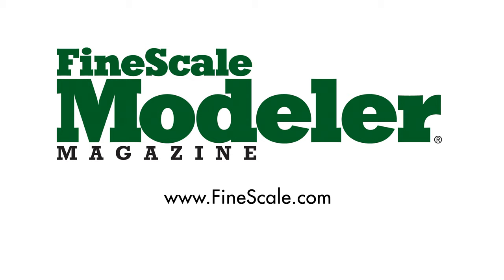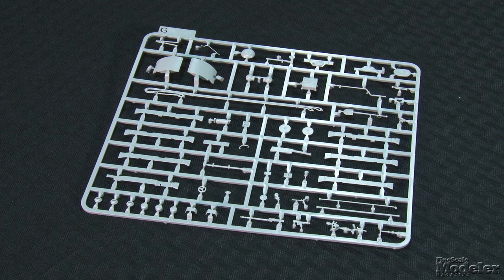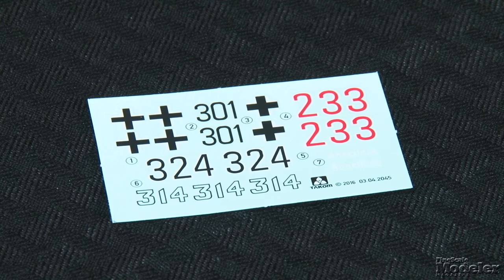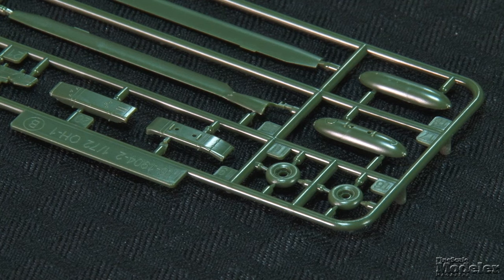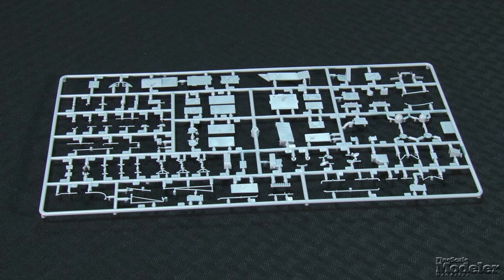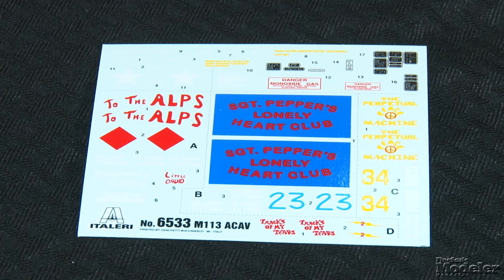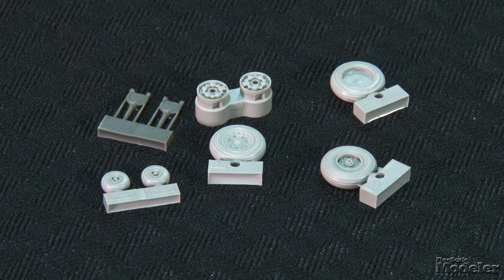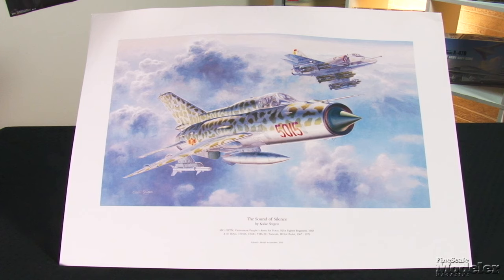7 news kits from Takom, Aoshima, Zvezda, Italeri & Eduard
FineScale Modeler's New Product Rundown Ep. 96

FSM reviews 7 new plastic scale model kits and accessories.

This episode is chock-full scale modeling goodness. Here Aaron Skinner and Elizabeth Nash take a look at Takom's 1/35 scale King Tigers, Aoshima's 1/72 scale OH-1 Ninja, Zvezda's 1/200 scale Kruzenshtern, Italeri's 1/35 scale M113 ACAV, and Eduard's 1/48 scale limited edition Harrier and The Sound of Silence.

0:28 Takom's King Tigers
3:25 Aoshima's OH-1 Ninja
5:26 Zvezda's Kruzenshtern
6:42 Italeri's  M113 ACAV
7:34 FSM's "Old Sprue"
8:30 Eduard's Harrier
9:27 Eduard's The Sound of Silence